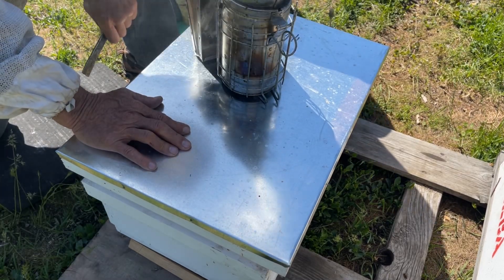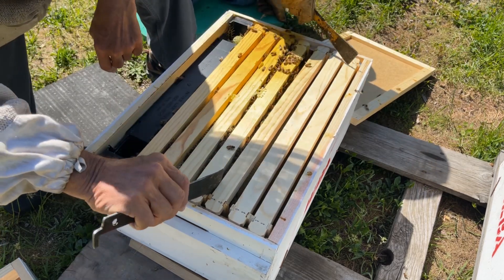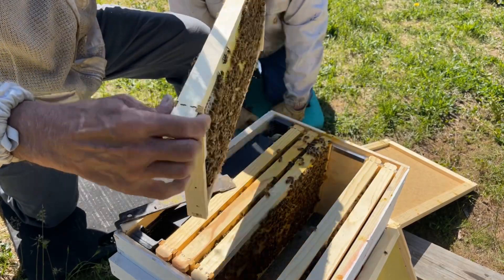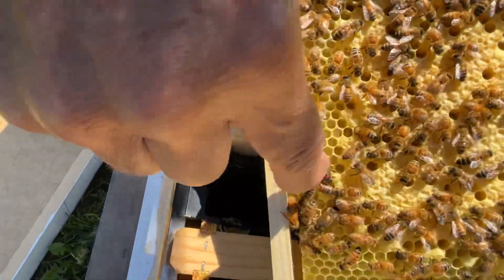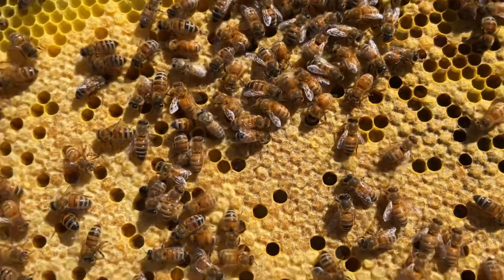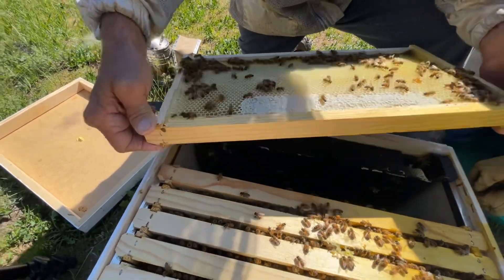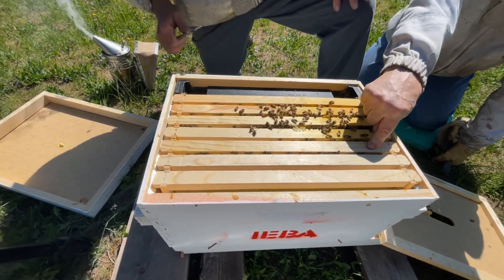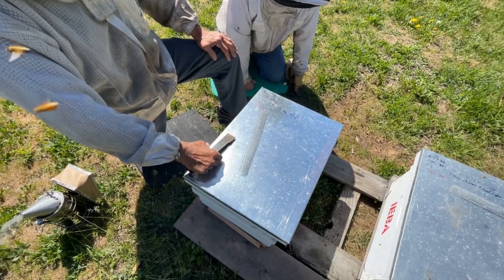Week 4, 2023 Hive Inspection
Short video today. Showing what your packages should be looking like on week for. Your area may be different, this is just a guide. We had 5 1/2 frames drawn out, about 3 frames of brood and larva.

Happy Beekeeping!